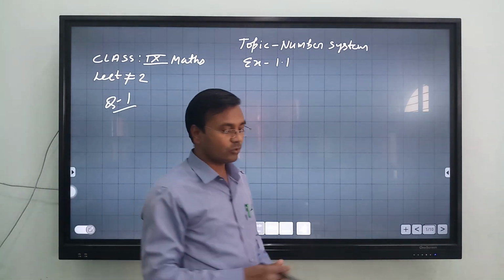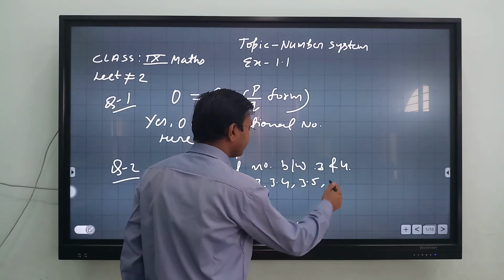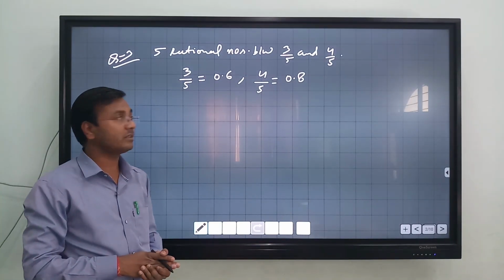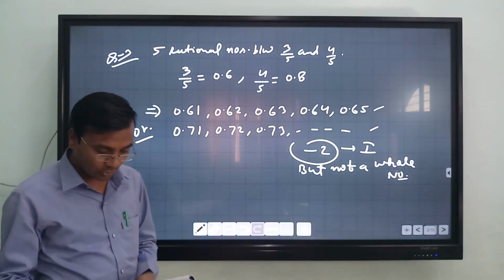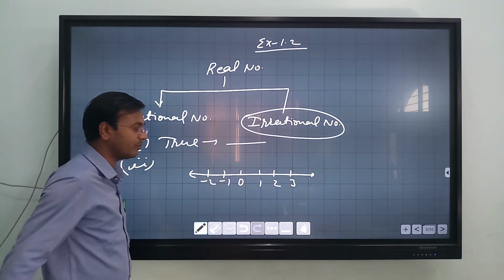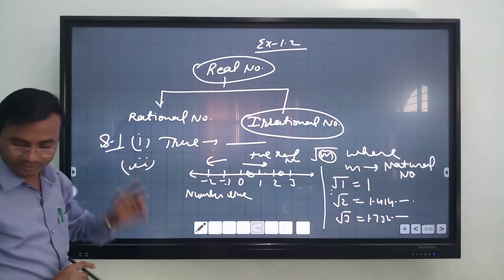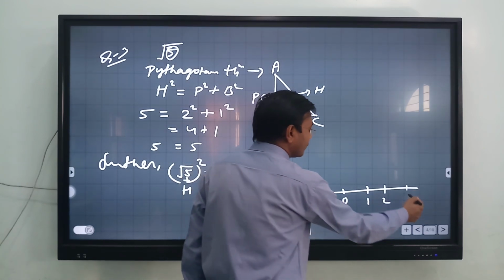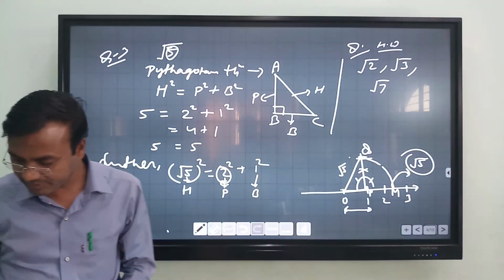Class 9 Maths Ch. 1 Ex-1.1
Class 9 Maths  Ch. 1 Ex-1.1  by C P Sir